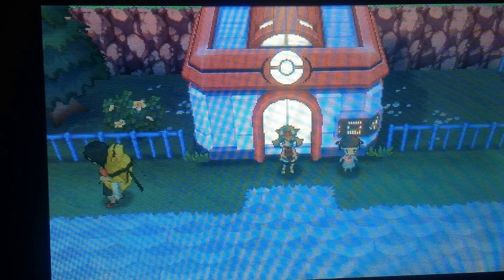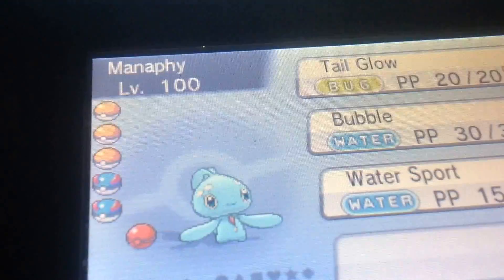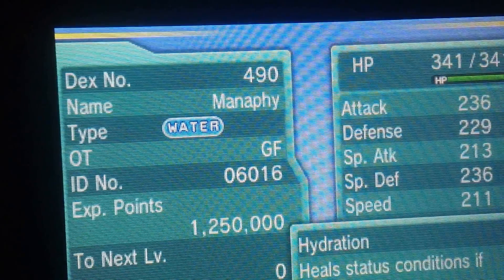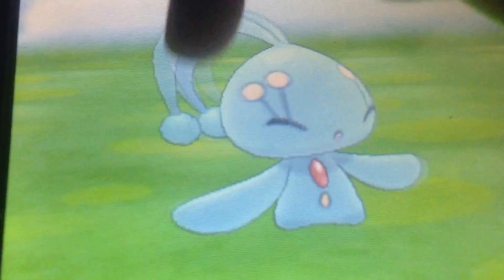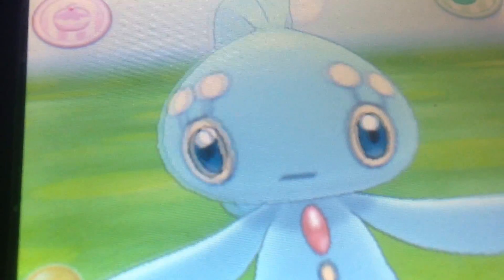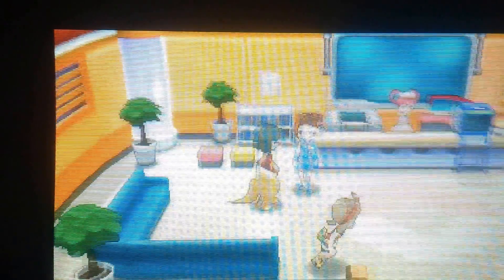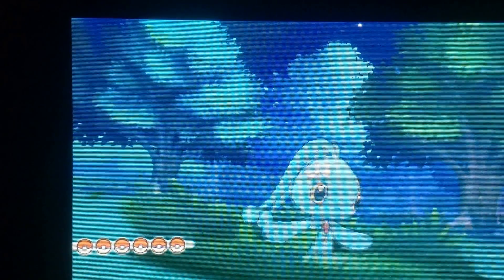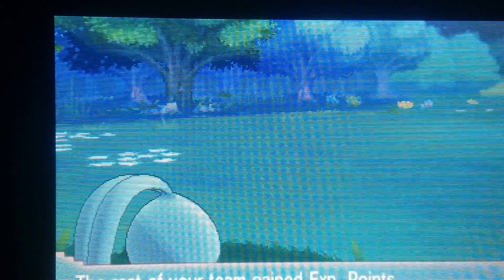Pokemon 20th Anniversary event Manaphy (June 2016) (2 of 3)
This the second part of how to get Manaphy in your Pokemon X,Y,Omega Ruby,and Alpha Sapphire.I'm going to show you guys Manaphy's moves and etc.
l
l
l
v